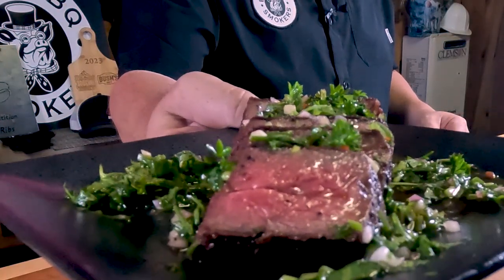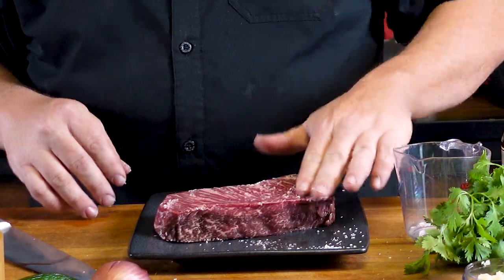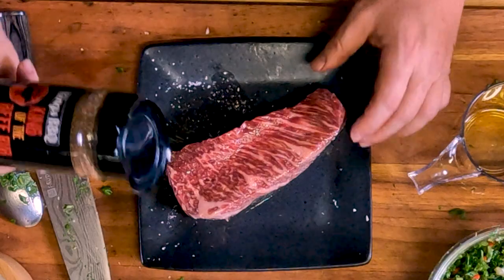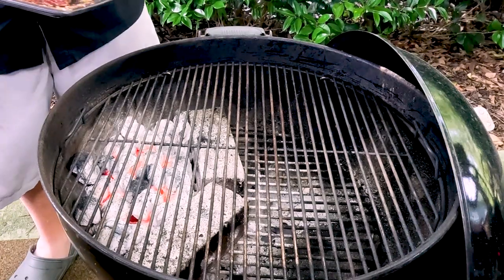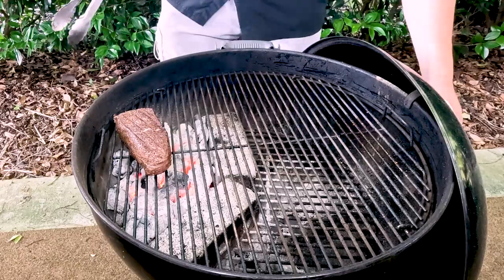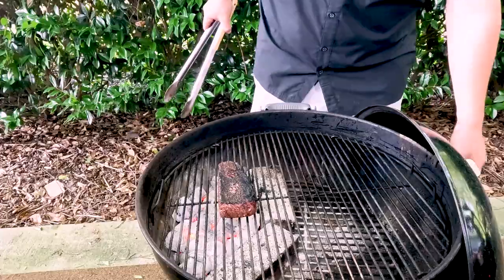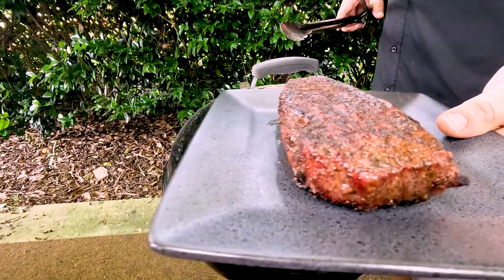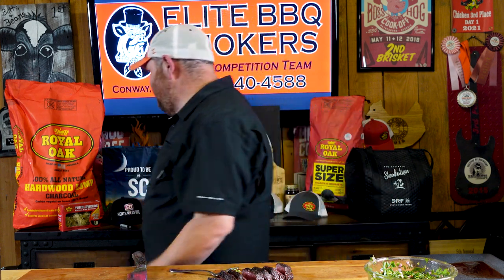This is how I Grill Steak on the Weber Grill | Wagyu Denver Steaks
Today, we're diving into the art of grilling Denver steaks on the iconic Weber grill. Prepare to tantalize your taste buds as we unlock the secrets to achieving that perfect char, juiciness, and a symphony of flavors that will leave you craving more.

In this sizzling adventure, we'll explore the marriage of top-notch grilling techniques with the rich marbling and tenderness of Denver steaks. Whether you're a seasoned grill master or just starting your barbecue escapades, this is your front-row seat to mastering the art of Weber grill magic.

So, grab your apron, fire up the grill, and get ready to embark on a flavor-packed adventure. Join us as we elevate your grilling game and introduce you to a world where Denver steaks and Weber grills collide in a symphony of taste that's nothing short of extraordinary. Let's dive in and turn these steaks into savory works of art!

Ingredients:
1 Snake River Farms - Wagyu Denver Steak
extra-virgin olive oil (or binder of your choice)
Kings BBQ - King of the Beef Rub
Kosher Salt

1 shallot, finely chopped
1  jalapeño, finely chopped
1 Habanero pepper, coarsely chopped
1/2 cup cilantro, finely chopped
3-4 garlic cloves, minced
1/4 cup flat-leaf parsley, finely chopped
1/2 cup red wine vinegar
3/4 cup extra-virgin olive oil
2 tbsp. oregano, finely chopped
2 pinches of Kosher Salt

Directions
1. Light Royal Oak Charcoal and preheat the grill

2. Pat dry the Steak and add a some Kosher Salt to the Steak and return to the refrigerator. We are salt brining the steak while the charcoal is getting hot and we make the Chimichurri

3. Make the Chimichurri and place it in the frig for the flavors to blend

4. Set up the Grill to have a High Zone and Cool Zone

4. Remove the steak from the fridge and whip off any excess kosher salt.

5. Add a high temp oil binder to the steak and season with Kings BBQ - King of the Beef Rub

6. Place the steak on the Cool side of the Rack and rotate it over the Hot Zone and grill for 2-minutes.

7. Repeat this process until you reach an internal temp of 121°-125° or the doneness that you desire

8. Let the steak rest for 5-10 minutes in a warm place before slicing.

9. Slice and Enjoy

00:00 Intro
00:23 Prepping & Seasoning the Wagyu Denver Steaks
02:40 Grilling Wagyu Denver Steaks
05:47 Taste Test